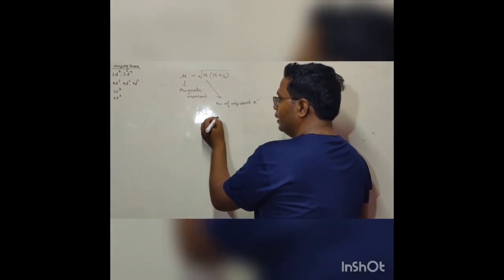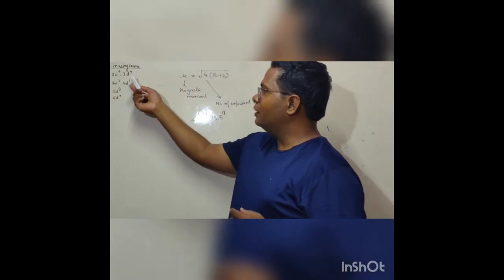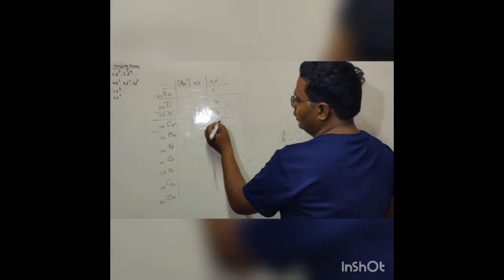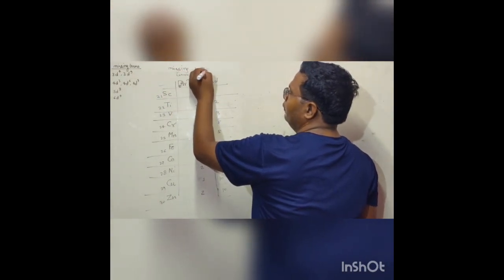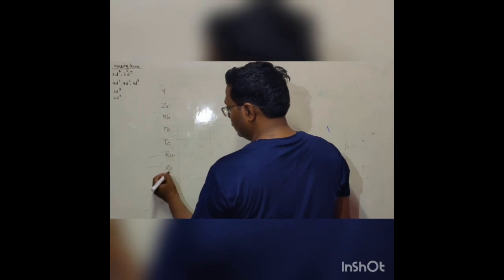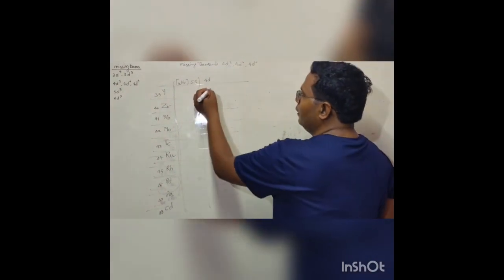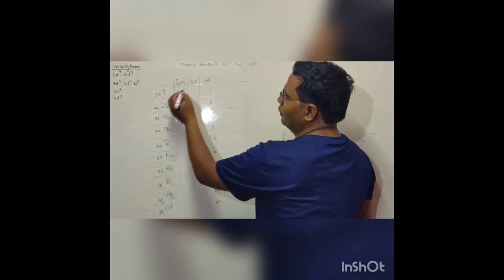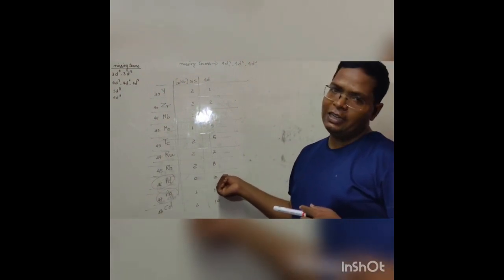D Block Element part 2